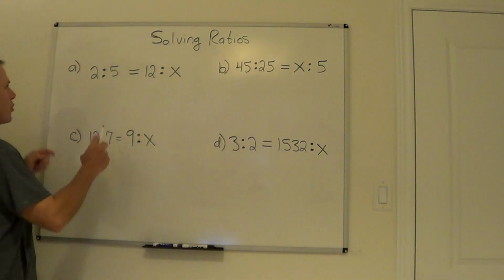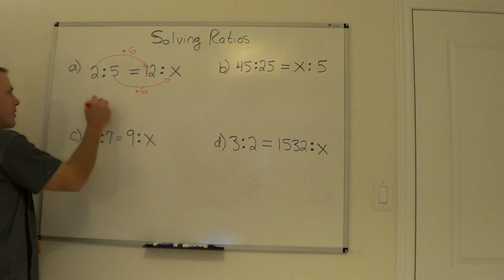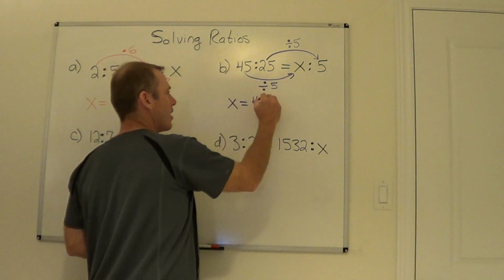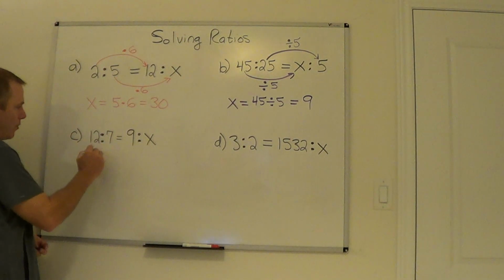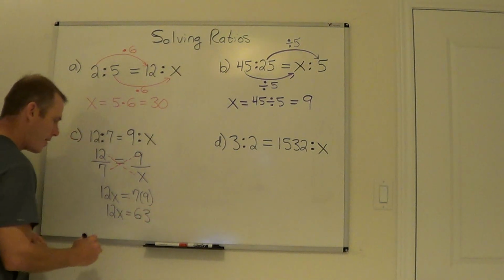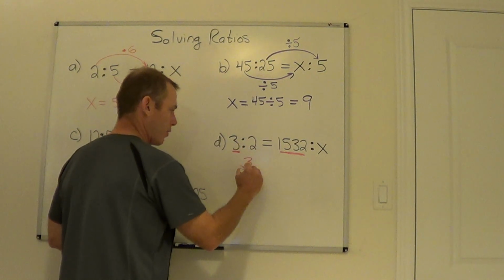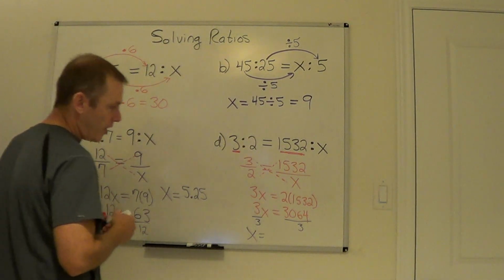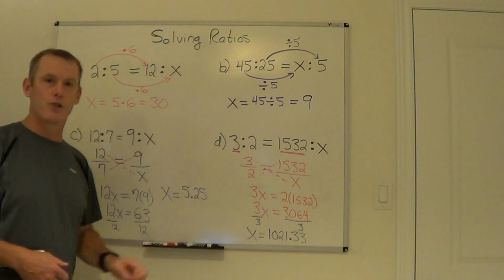Ratios Part 2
Solving Ratios